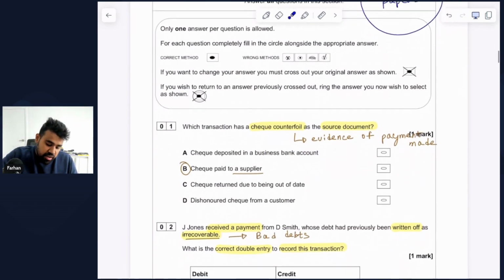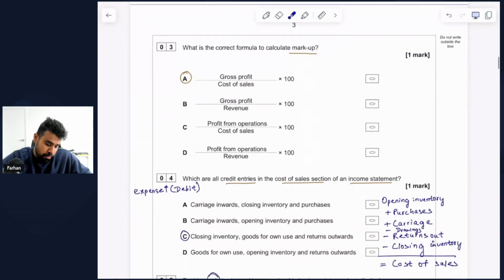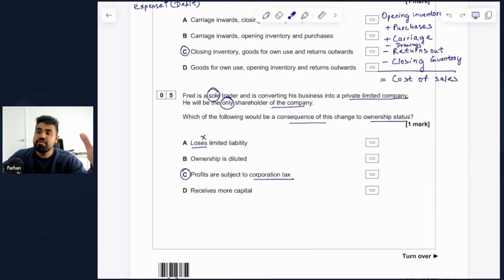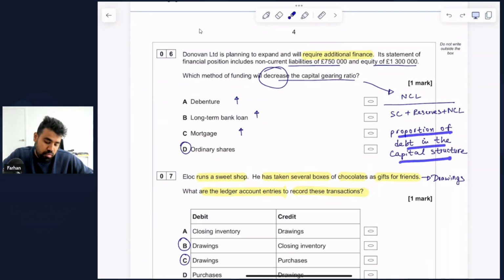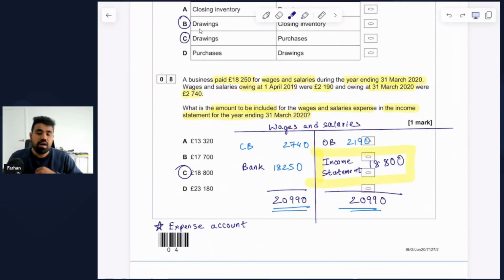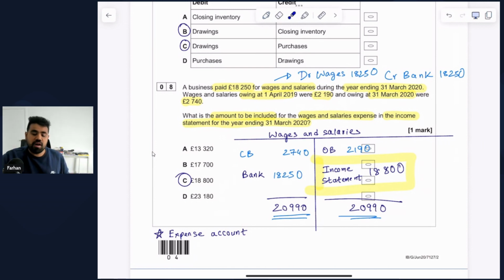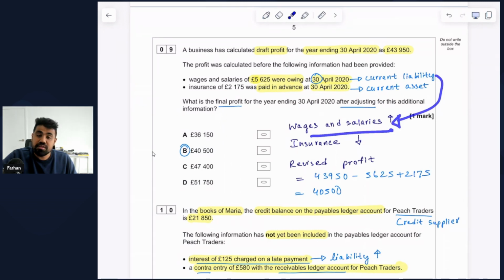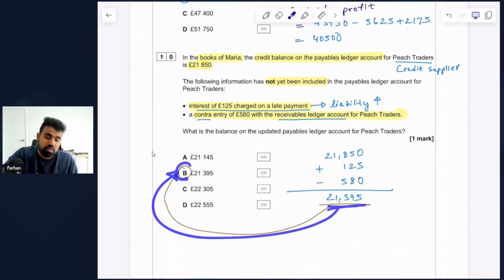AQA Accounting 2020 PAPER 2 WALKTHROUGH| QUESTIONS 1-10